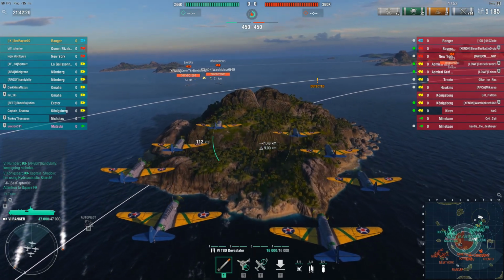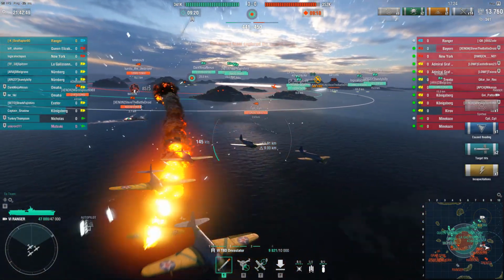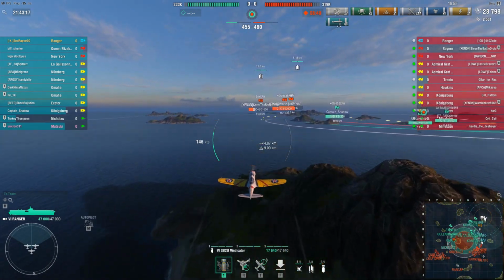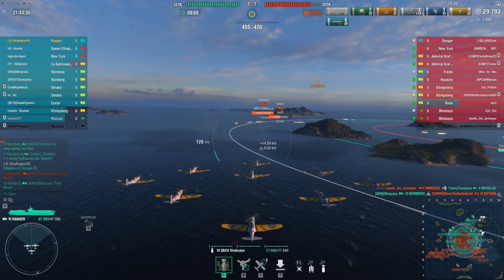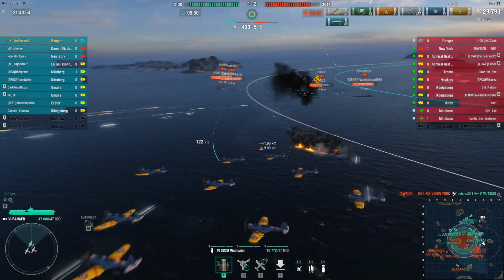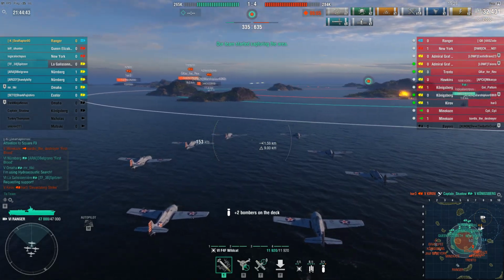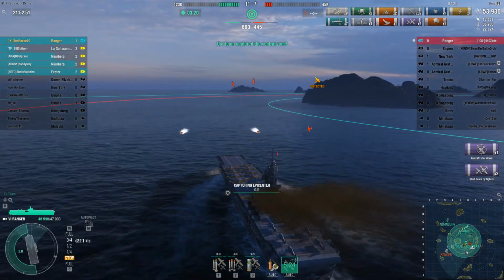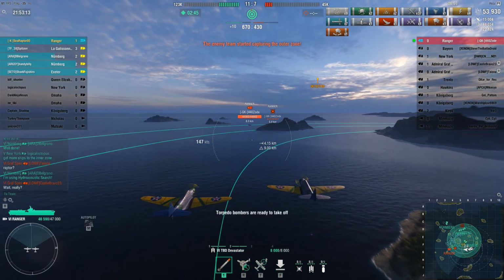World of Warships - Battle Report: USS Ranger - "Shifting Priorities"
Continuing with the mid-tier carrier challenge, I once again find myself on Trident... this time in Tier VI American aircraft carrier USS Ranger.  Ranger wasn't a particularly good carrier in the old RTS system, and she's not widely considered a good carrier now.  With that said, she does have some things going for her if you get favorable matchmaking (as I do here).

The fact that this is an Epicenter game - married with the opposing team's positional choices - allows me to really push my hull position and get some late game caps while contributing some AA defense.  I feel like I made good choices with my hull position this game, as well as with my targeting selection.  It also helped that my team showed up to play and did good work on the western flank (which I basically ignored).

UPGRADES EQUIPPED:
Upgrade Slot 1: Air Groups Modification 1
Upgrade Slot 2: Aircraft Engines Modification 1
Upgrade Slot 3: Attack Aircraft Modification 1
Upgrade Slot 4: Torpedo Bombers Modification 2

SIGNALS EQUIPPED:
November Echo Setteseven, India X-Ray, Juliet Whiskey Unaone, Victor Lima, Sierra Mike, Zulu, Equal Speed Charlie London, Zulu Hotel, Papa Papa, Red Dragon, Dragon, Ouroboros, Scylla, Hydra, Leviathan

COMMANDER SKILLS:
Air Supremacy, Torpedo Acceleration, Survivability Expert, Aircraft Armor, Concealment Expert